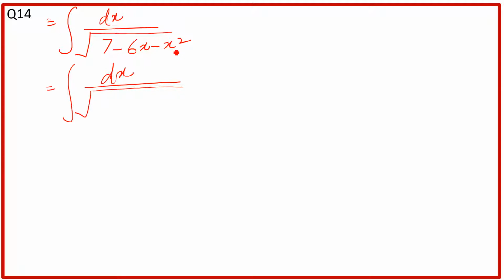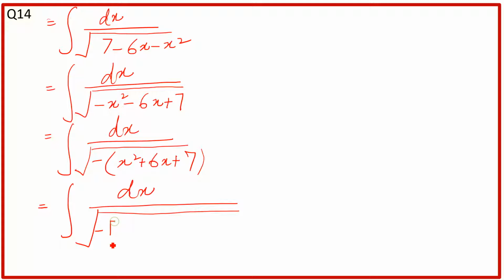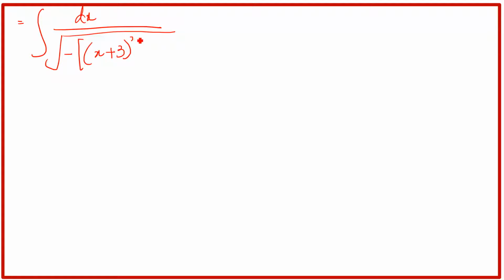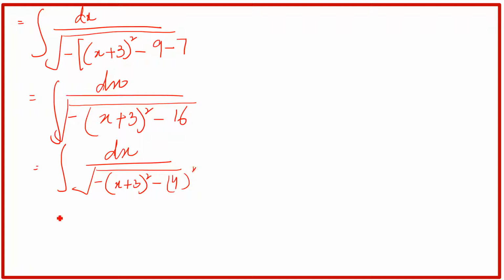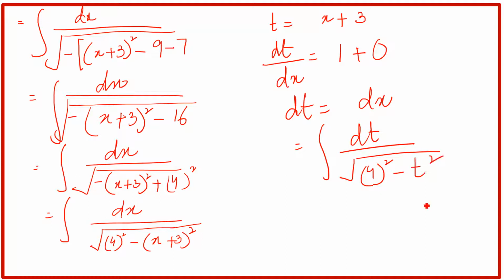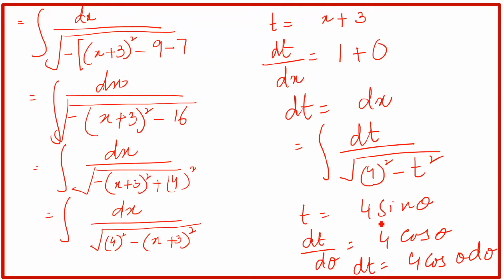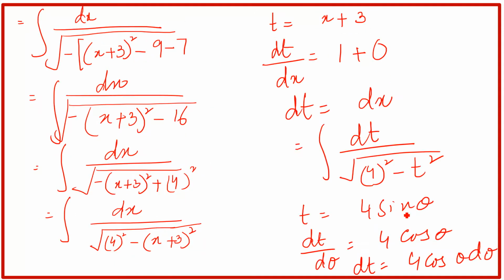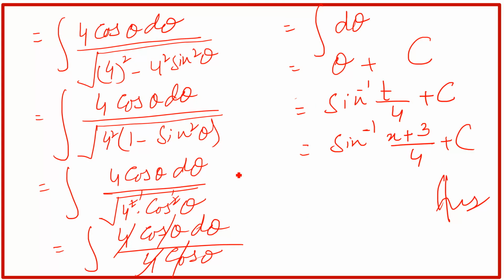Math: F.Sc, 2nd year: Ch 3 Integration, Ex 3.3, Q 14 English Saima Academy